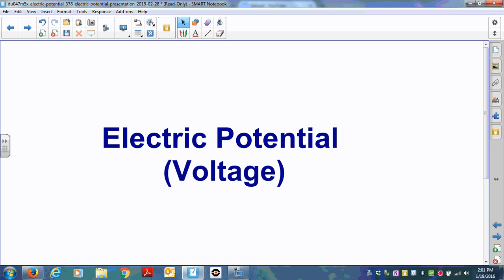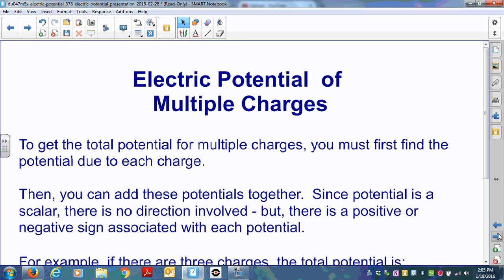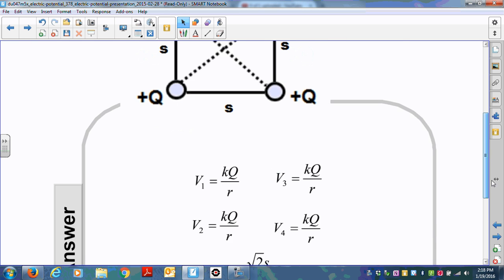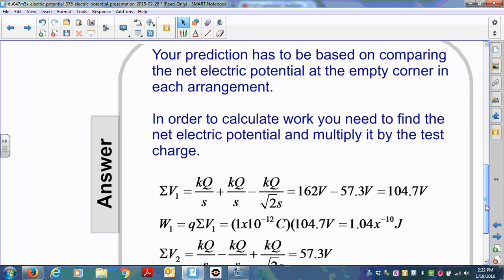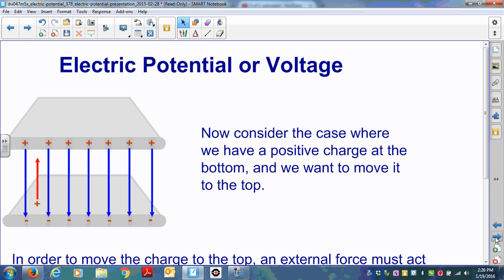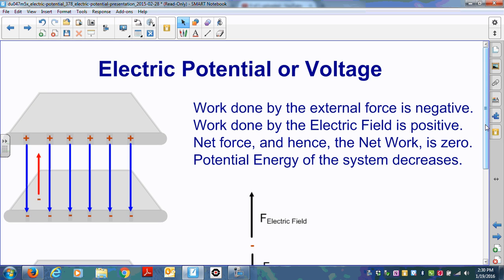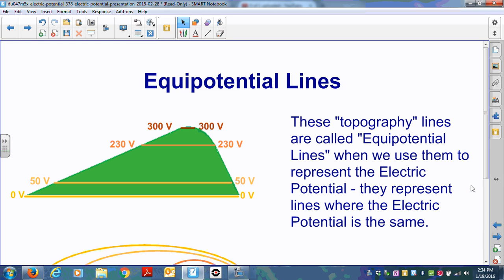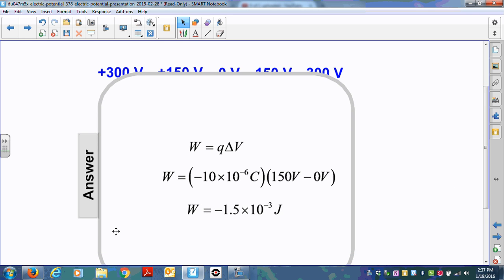electric potential 2